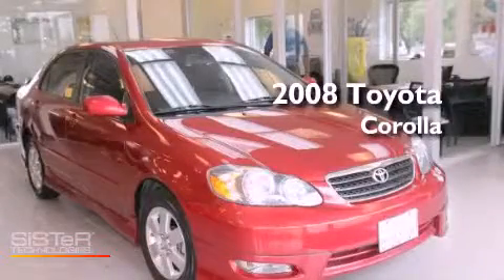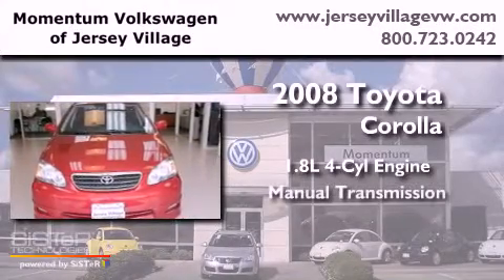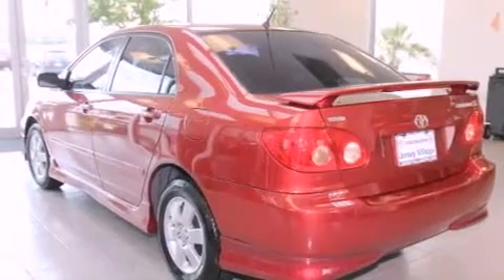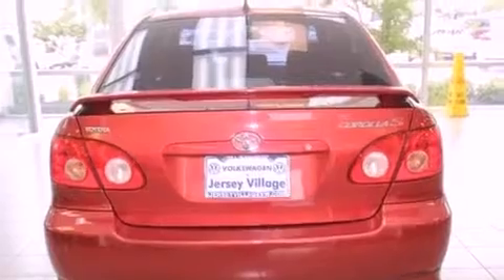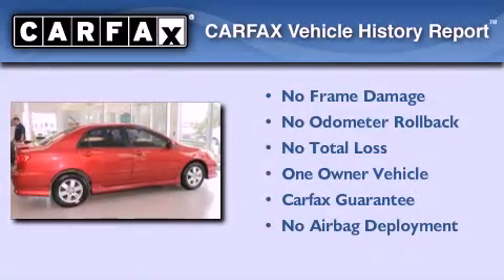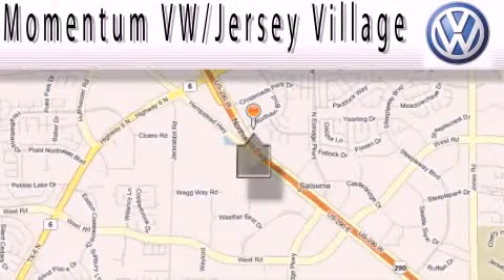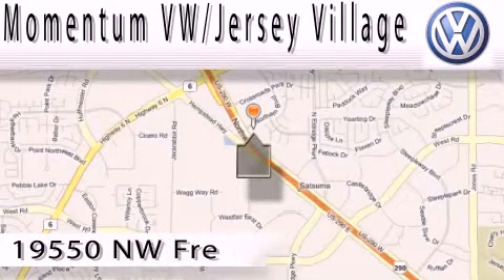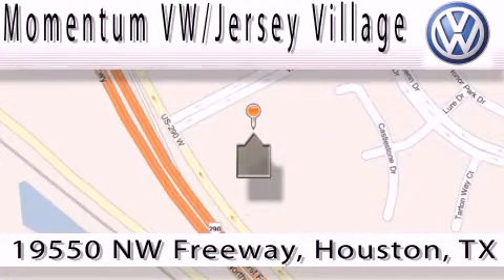2008 Toyota Corolla Houston TX 77065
Year : 2008
 Make : Toyota
 Model : Corolla
 Engine : 1.8L I-4 cyl
 Trans . : Manual
 Exterior : Red
 Miles : 72,663
 Interior : Black

 2008 Toyota Corolla Houston TX